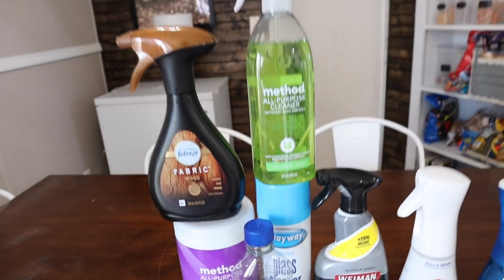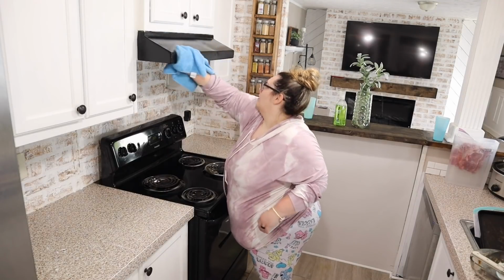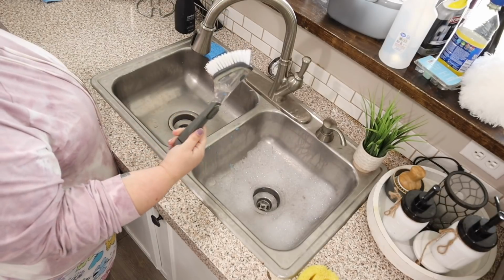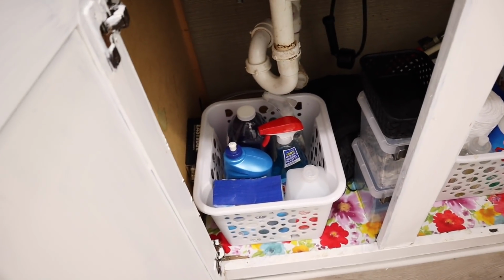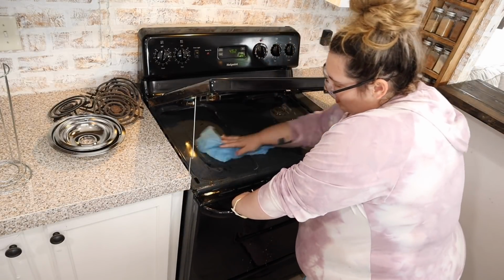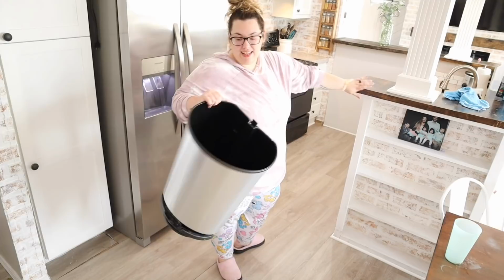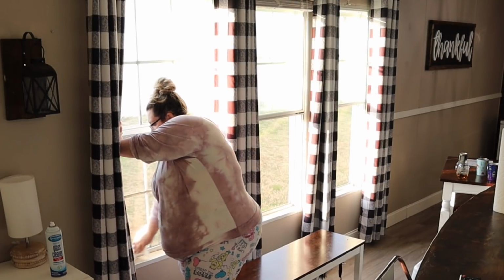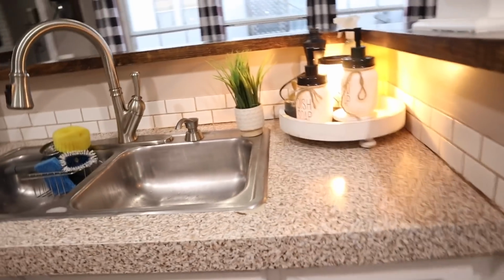SPRING CLEAN WITH ME | it’s Spring time in the trailer park! ☀️ | mobile home cleaning motivation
Mobile home spring cleaning | spring clean with me | single wide cleaning motivation